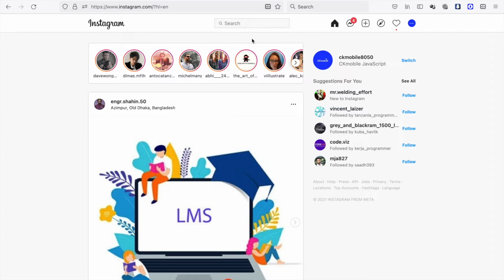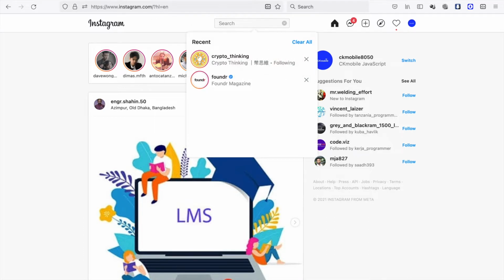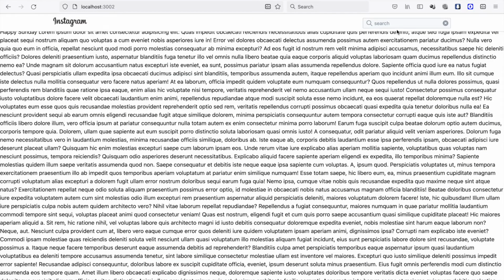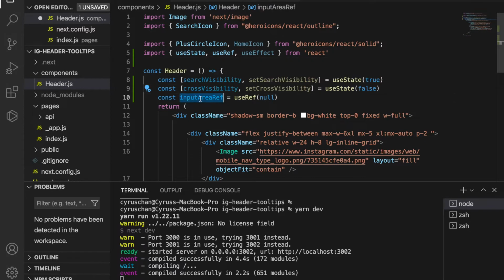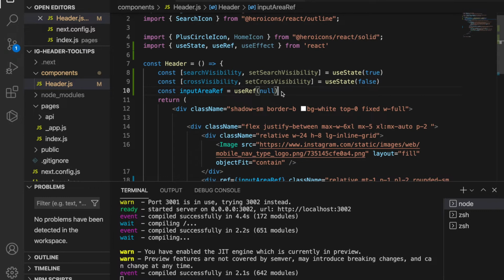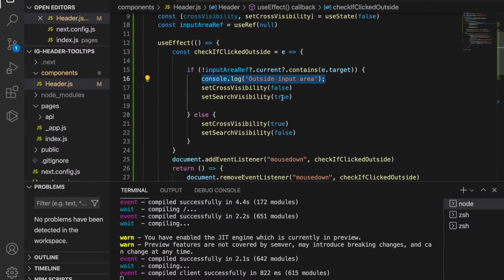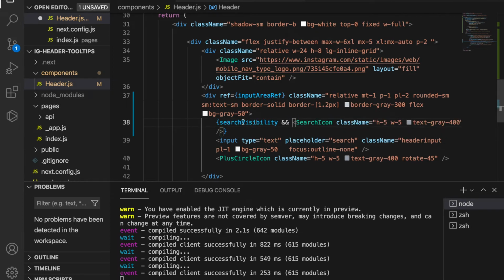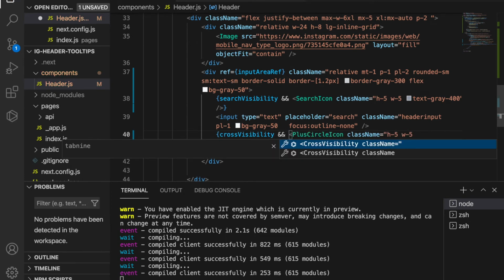Instagram UI Clone (Header and tooltips) with NextJS and TailWindCSS #4 conditional render icons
In the instagram searchbar, we can see the search icon and the cross icon is conditionally rendered base on whether is clicking inside the input box or not. In this video, we are going to use the useEffect, useRef and useState to create this effect

1NTuEsXoXE89YiJRNoBDBBRBECE7P9mBik

🔥Complete Courses🔥
Gumroad Web and mobile complete courses

Macbook Pro

Camtasia